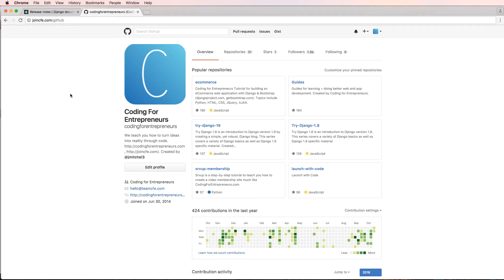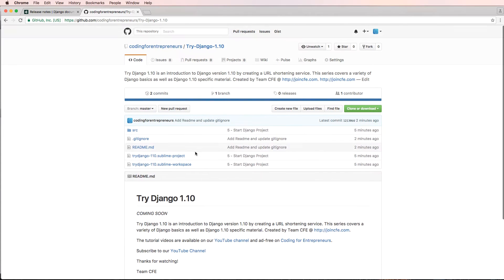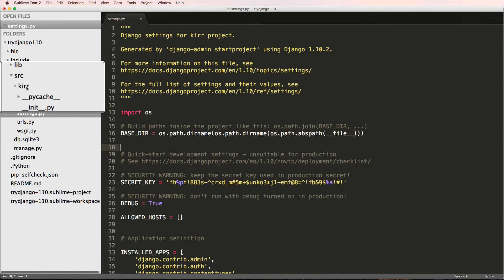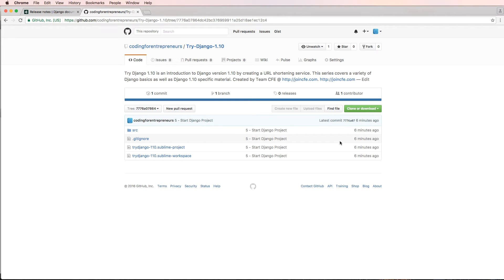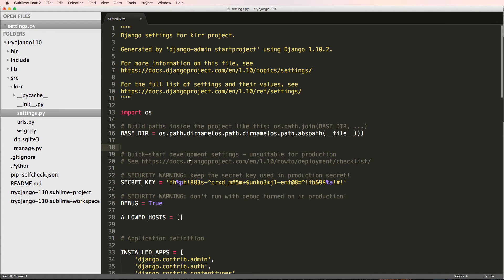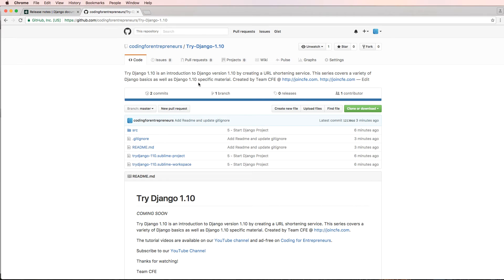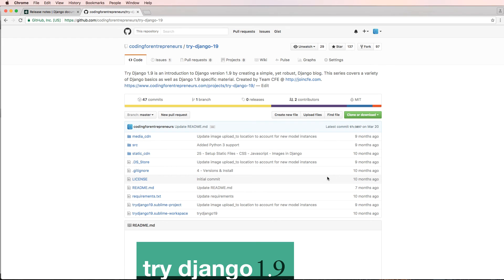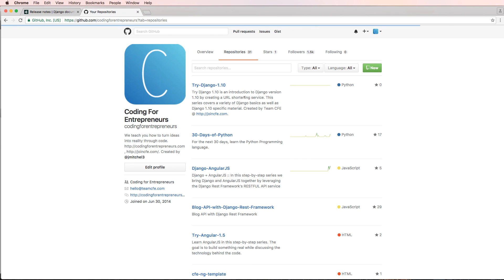Try Django 1.10 - 6 of 40 - Github